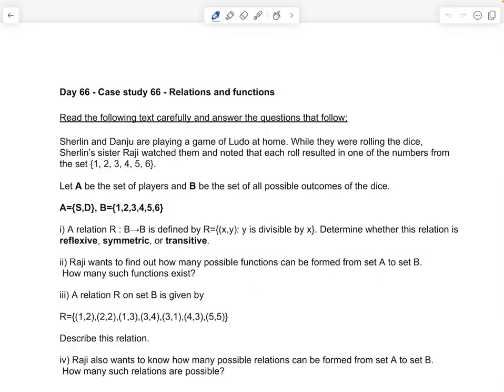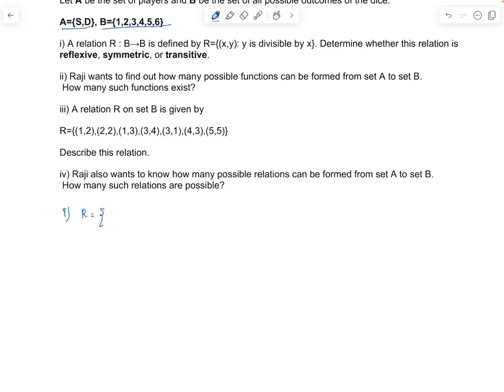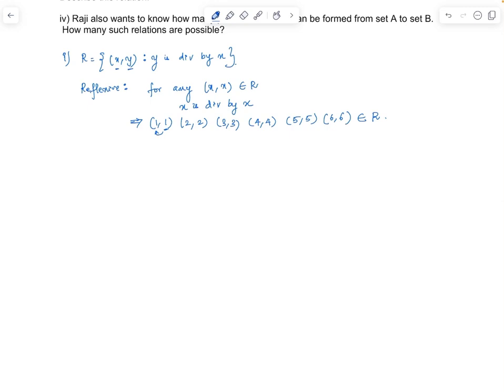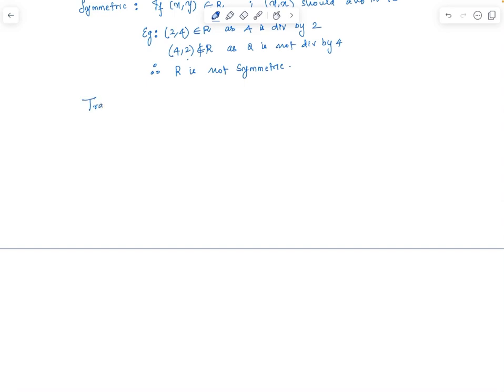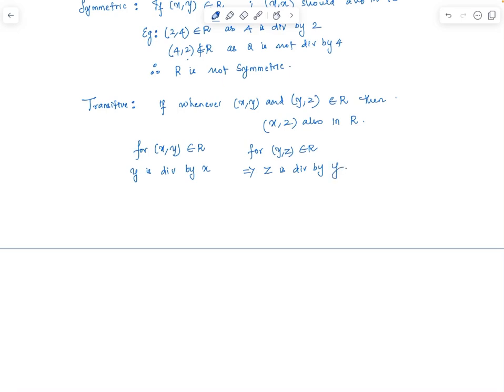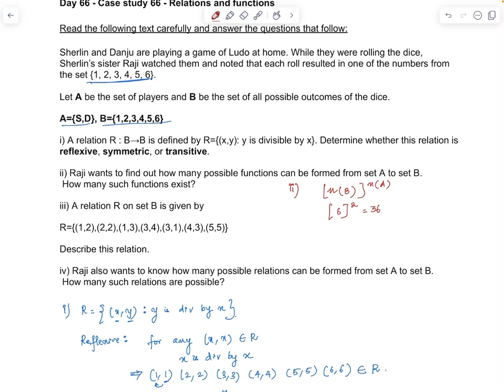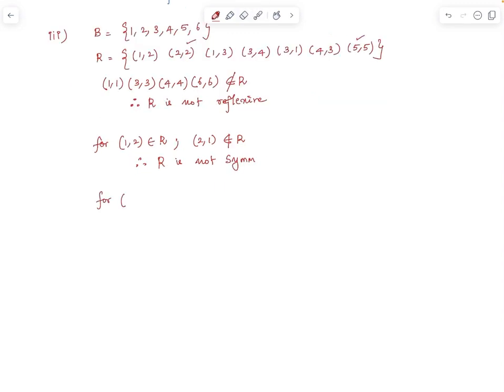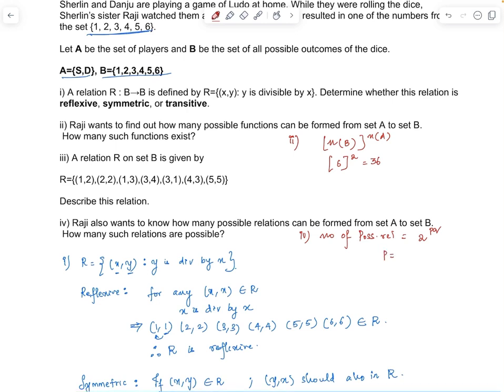CBSE GRADE 12 MATH | DAILY CASE STUDY QUESTION SERIES | DAY 66 | Sherlin and Danju are playing a ..